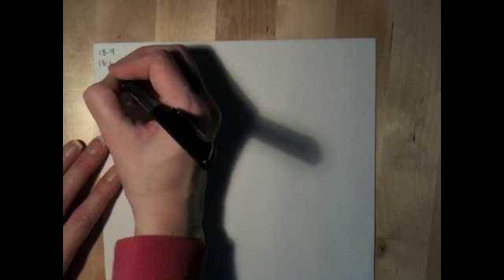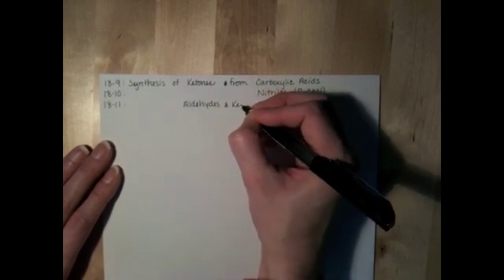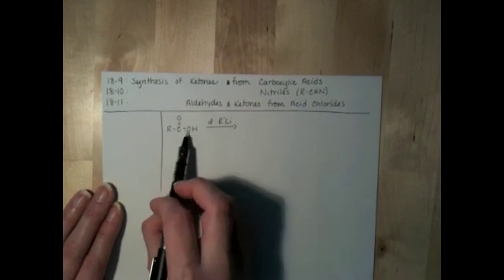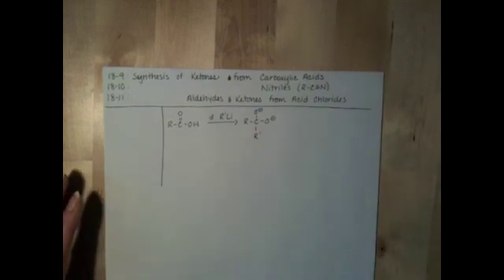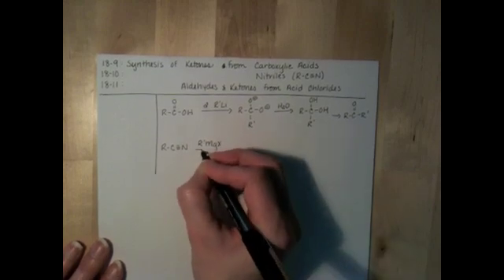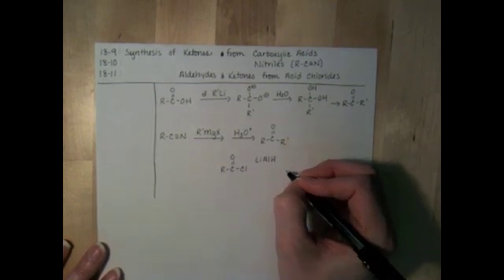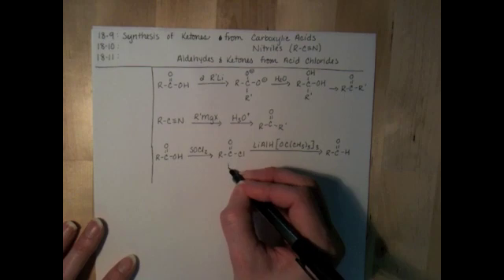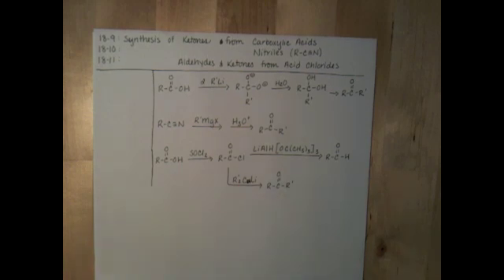Synthesis of Aldehydes and Ketones